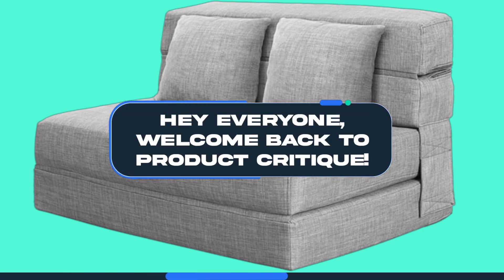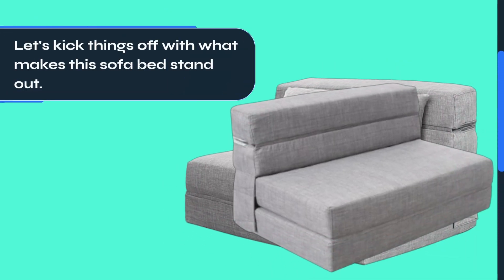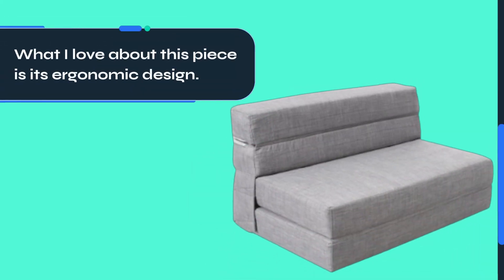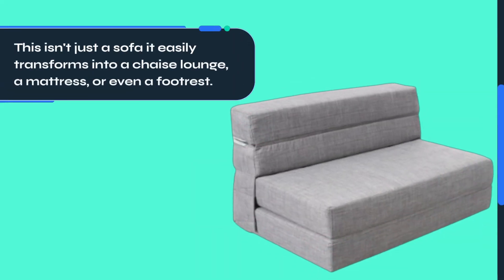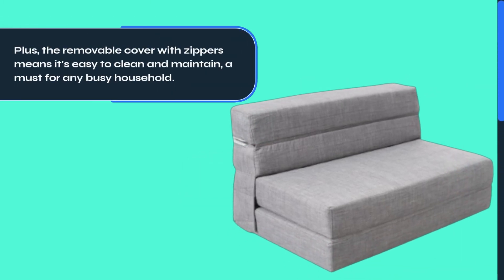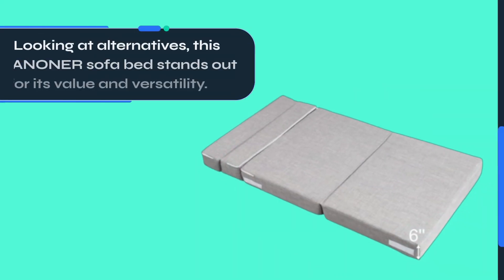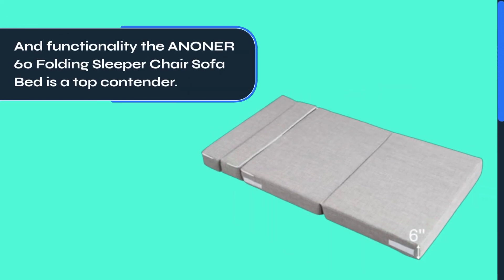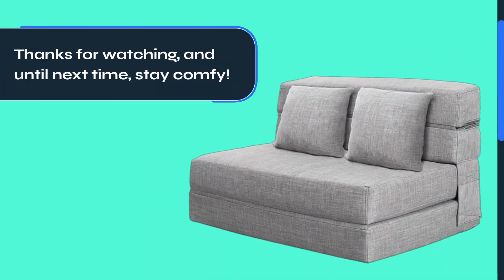🛋️ ANONER 60" Folding Sleeper Chair Sofa Bed Lazy Couch | Best Clearance Couches and Sofas 🛋️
Amazon Product Name : ANONER 60" Folding Sleeper Chair Sofa Bed Lazy Couch

Searching for stylish and affordable furniture? Check out our guide to the Best Clearance Couches and Sofas. In this video, we highlight the Best Clearance Couches and Sofas available, showcasing their design, comfort, and value. Whether you're redecorating or just looking for a great deal, discover why these clearance finds are perfect for any living space.